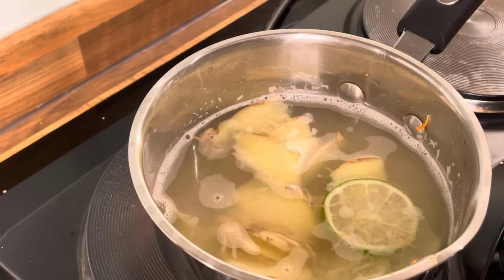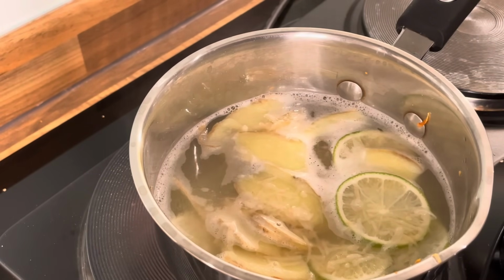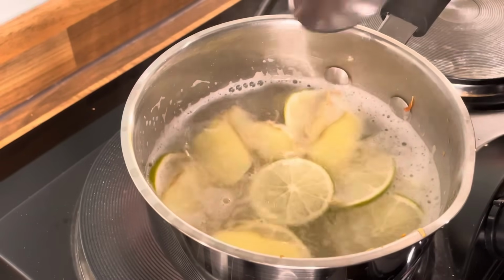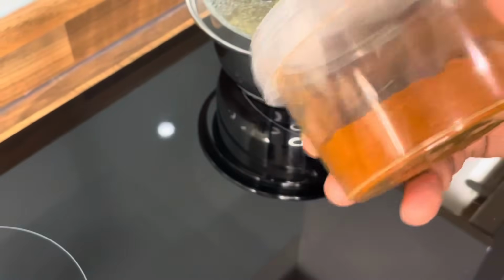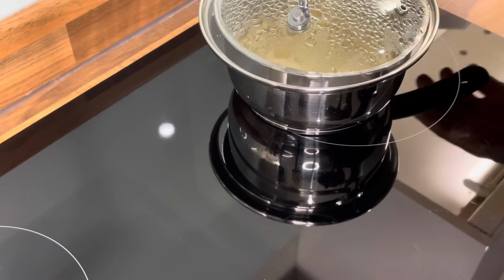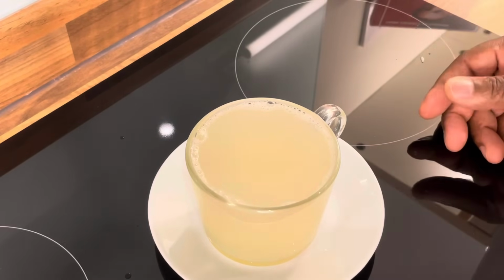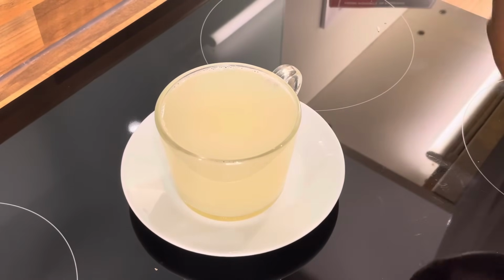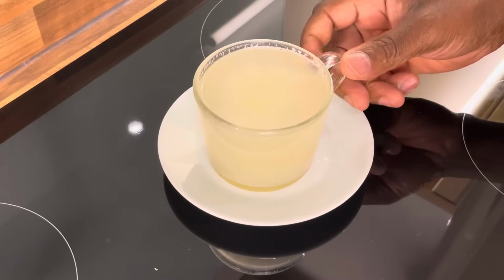Secret to lowering your high blood pressure!!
Secret to lowering your high blood pressure!! Avocado seed tea offers a rich source of | phytochemicals and soluble fiber beneficial for heart health and controlling cholesterol. The tea is packed with antioxidants and anti-inflammatory compounds, which help in preventing chronic diseases and managing blood sugar. Please @ChefRicardoCooking follow me for the next two morning evening we are going to make avocado tea one of the best ever for high blood pressure pressure high blood sugar high cholesterol boots in your system
Ingredients
Ginger
Lime
Avocado, avocado seed
Be grateful, be thankful be happy and  make at home